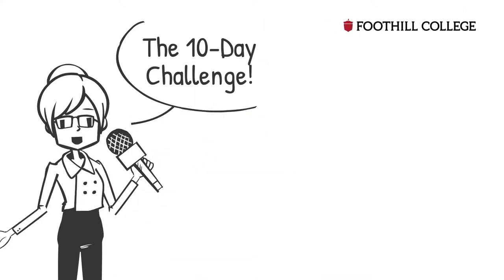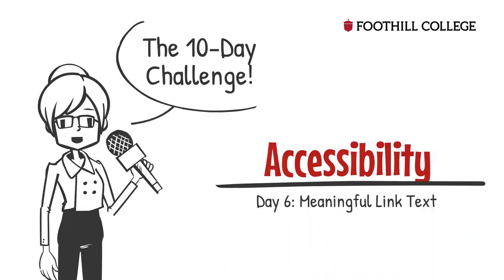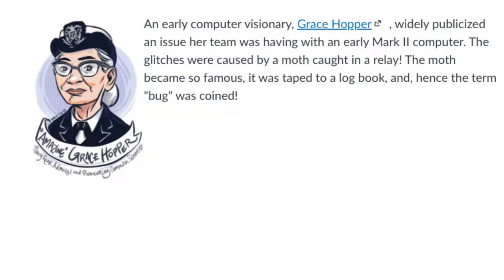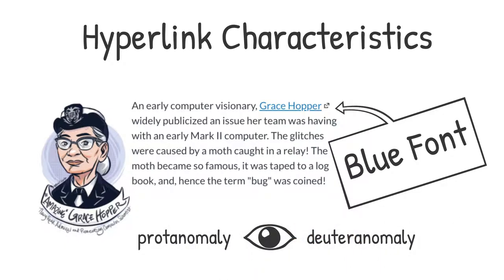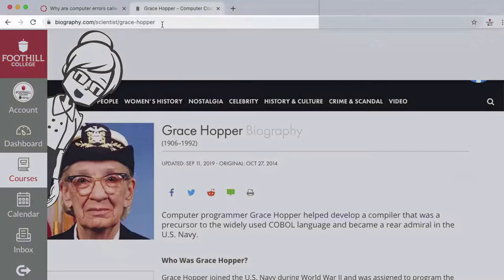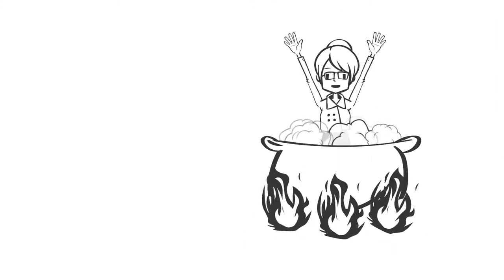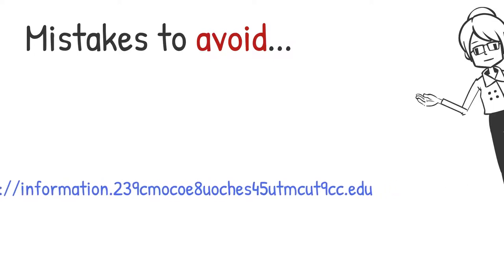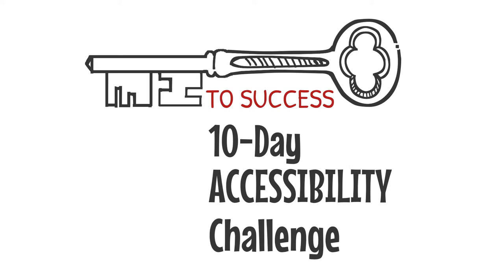Day 6: Meaningful Links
Overview of WCAG 2.0 AA guidelines for creating meaningful hyperlinks in text using the Canvas Rich Content Editor.